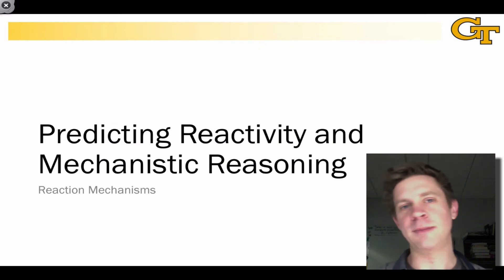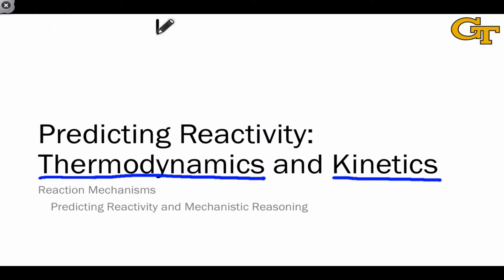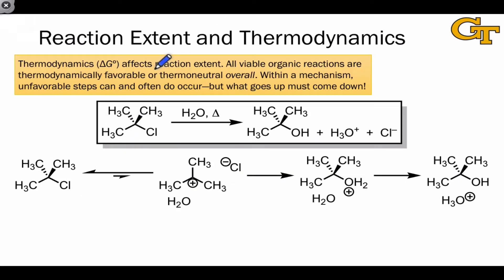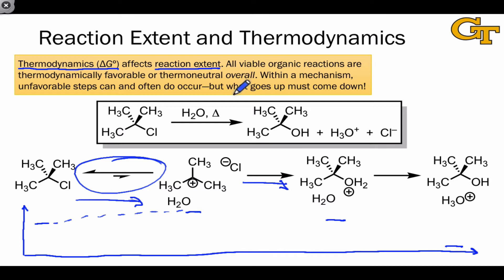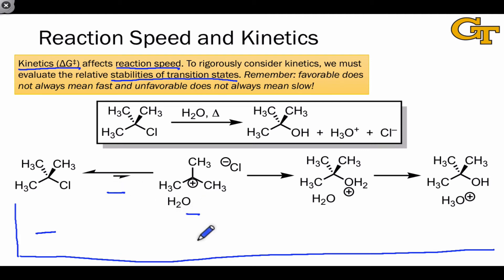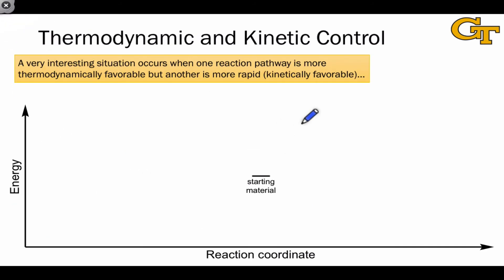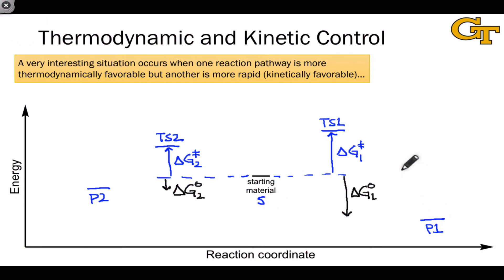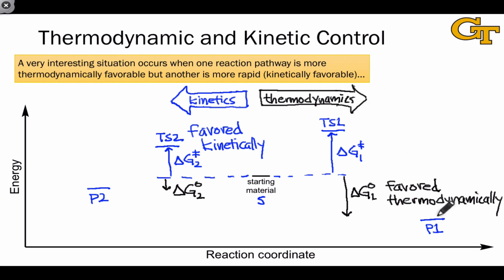17.01 Thermodynamics and Kinetics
Thermodynamics and reaction extent. How stability of intermediates affects the extent of steps within a mechanism. Le Chatelier’s Principle operating within a mechanism. Kinetics and reaction speed. How transition state energies affect reaction speed and kinetic favorability. Kinetic versus thermodynamic control.

00:00 Introduction
02:15 Reaction Extent and Thermodynamics
04:28 Kinetics and Reaction Rate
06:05 Thermodynamic and Kinetic Control